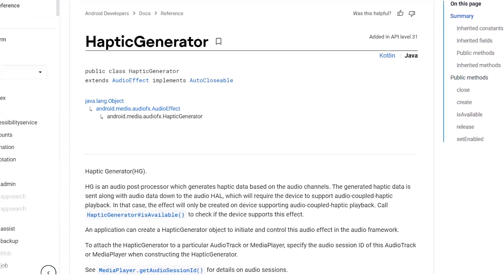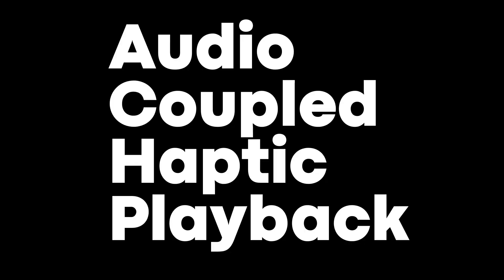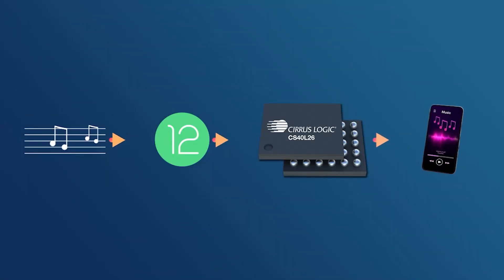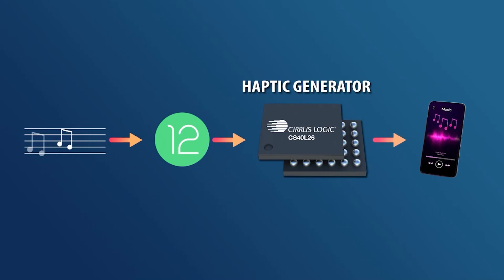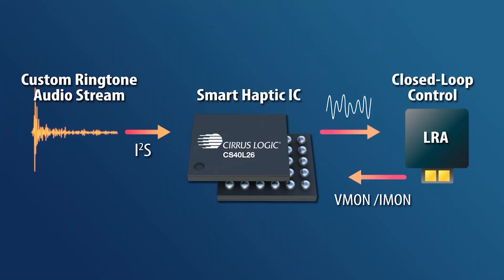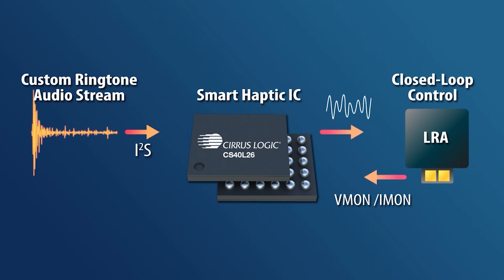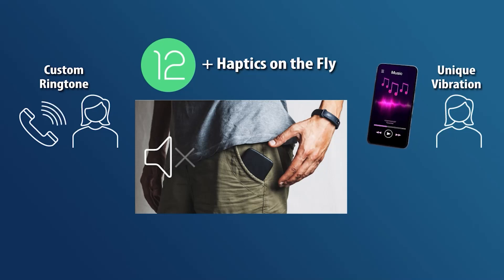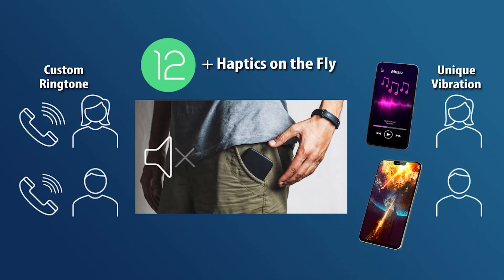HD Haptics and Android 12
Google added a new haptic feature to Android 12. Known as HD Haptics or audio coupled haptic playback, it allows audio to be converted to haptic feedback. It enables haptics-on-the-fly, meaning that haptic data can be generated in real time based on audio, including sound effects, music, and ring tones.